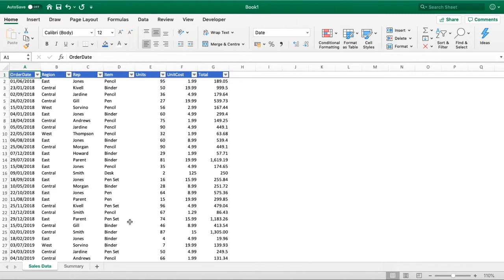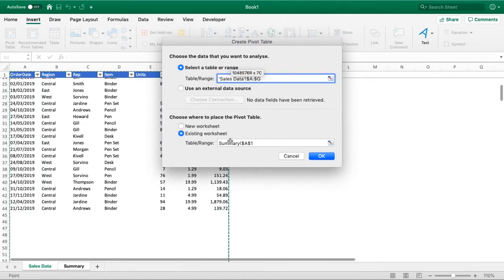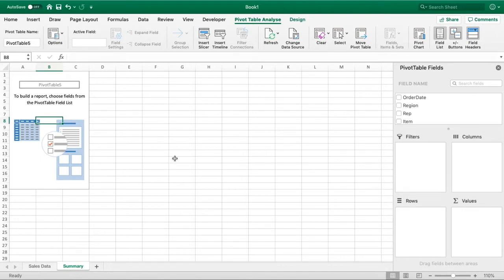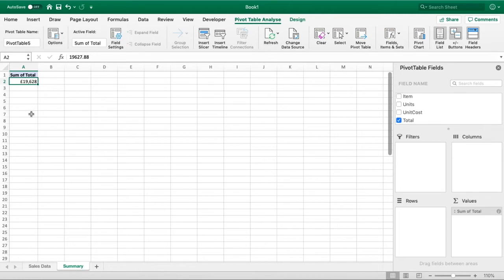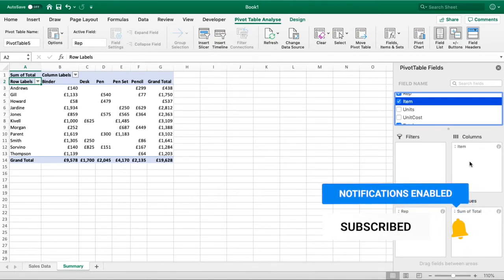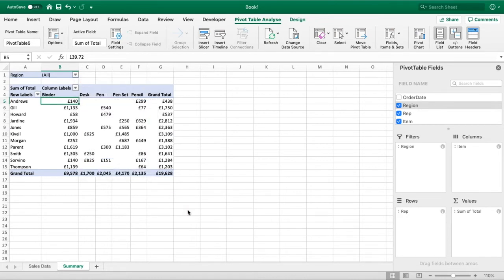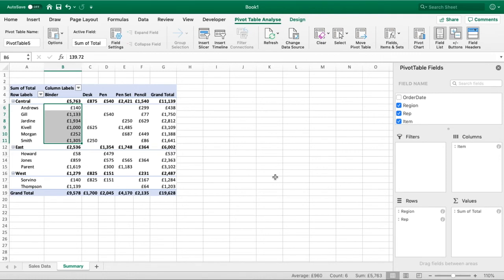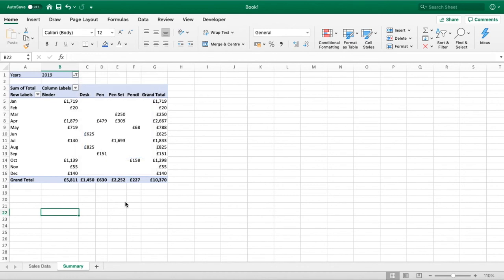Learn Pivot Tables in under 10 Minutes 😲 (Microsoft Excel)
Learn Pivot Tables in under 10 Minutes...  In this tutorial we will show you everything you need to get started with PIVOT tables in Microsoft Excel. PIVOT tables are perfect for summarising data for analysis and presentation.